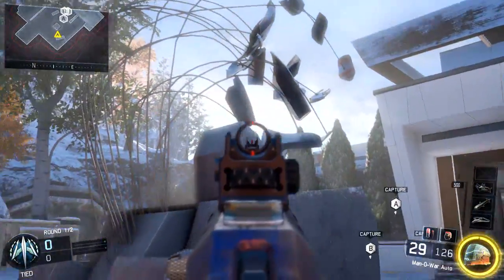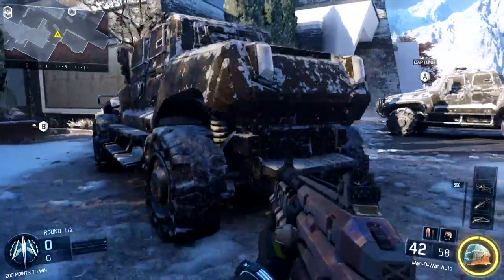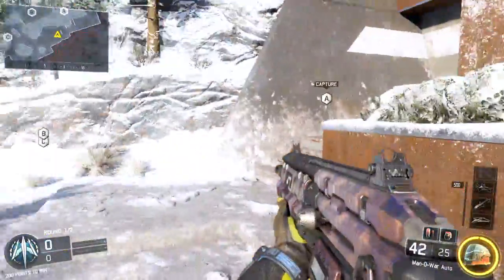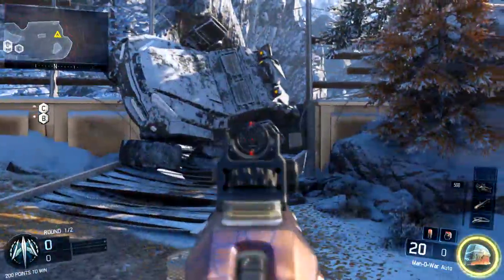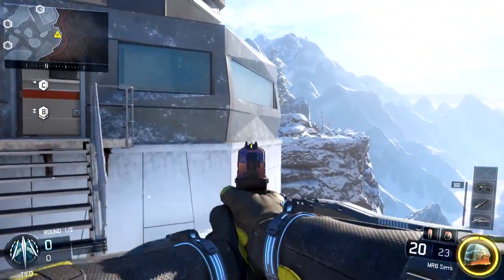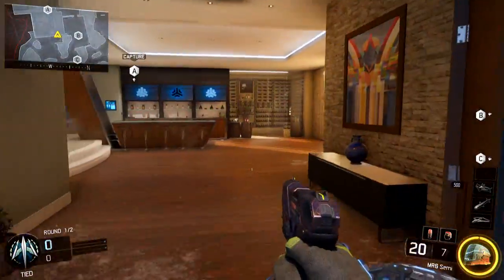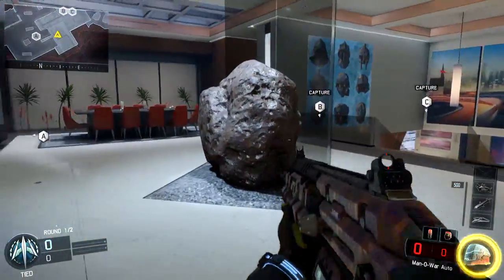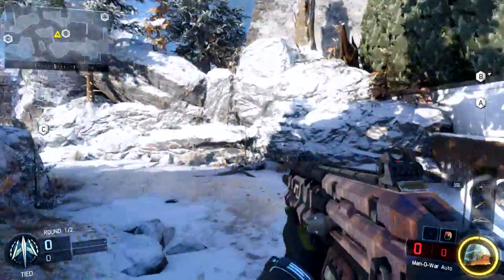Now You Know : Map Tactics - Stronghold [Black Ops 3 Tips and Tricks | Jumps and Spots]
Welcome to Now You Know! This series is dedicated to helping you get familiar with the maps in Call of Duty : Black Ops 3. I will be breaking down all of the maps IN DEPTH, showcasing the BEST Lines of Sight, Jumps and Spots and general Tips and Tricks for EVERY map to give you the edge in Black Ops 3 Multiplayer. Due to the Live Commentary nature of the series, I may forget a spot or two, so if you know any that I missed then let me know in the comments! I'll be sure to make a revision video and let the community know, with a little credit to you of course ;)

~ Samson

Get Partnered with FullScreen!

Click This Link to Apply!